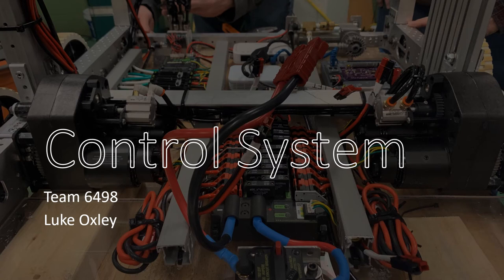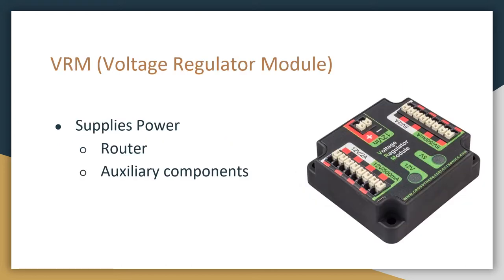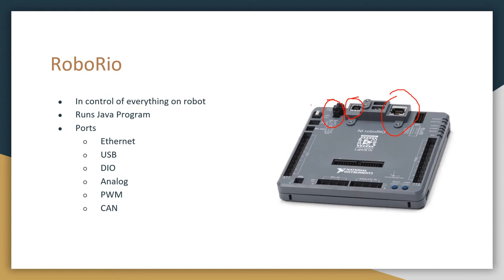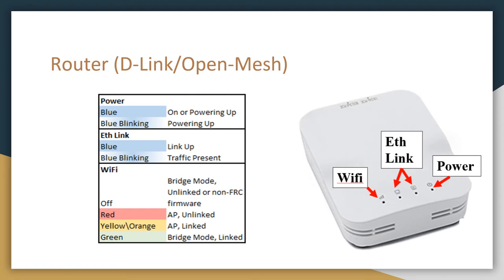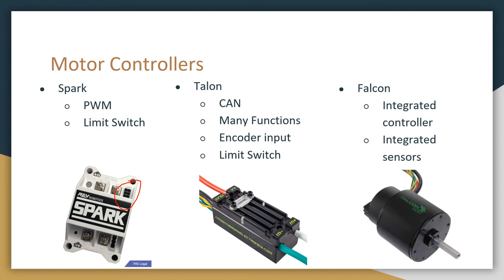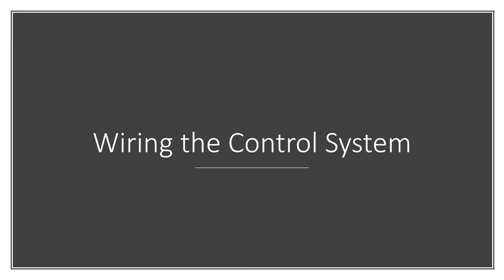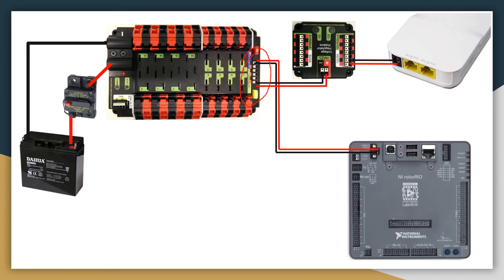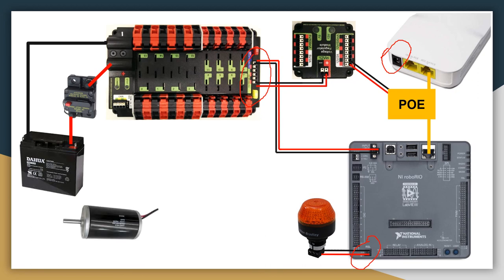FRC Control System Overview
This video covers the basic components in the FRC control system and how they are connected to each other.